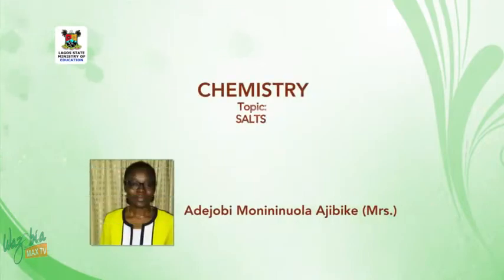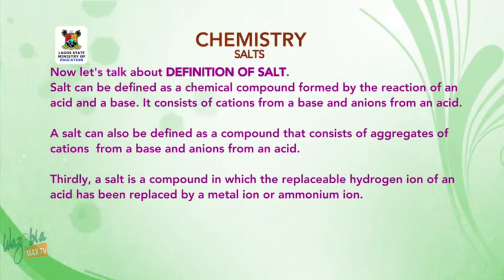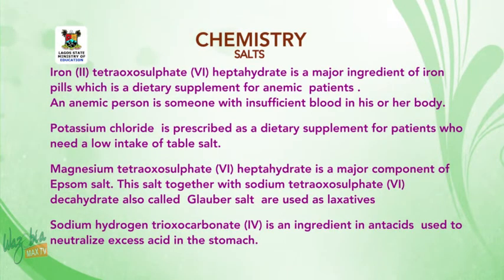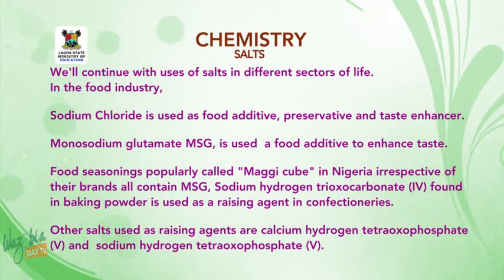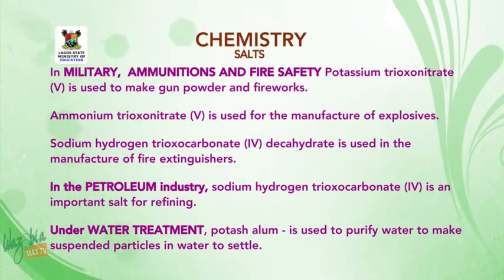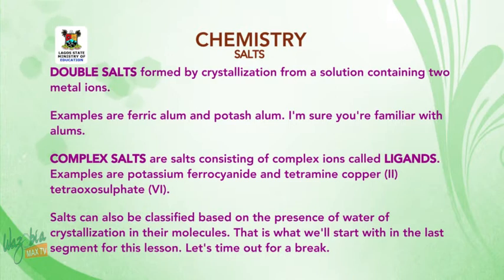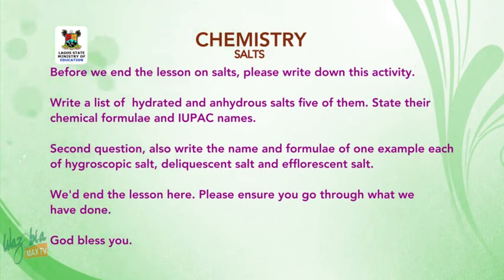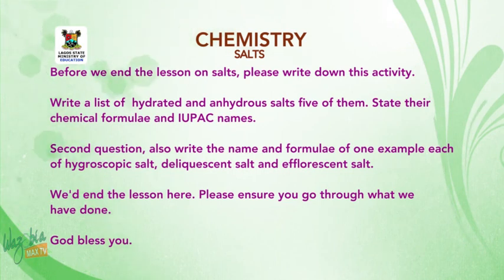SS3 TV LESSONS CHEMISTRY: SALTS